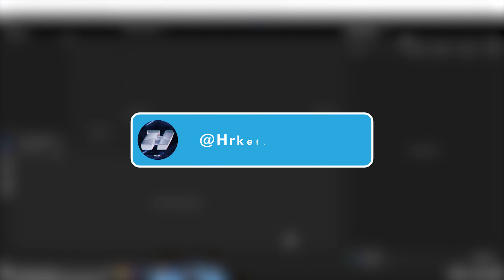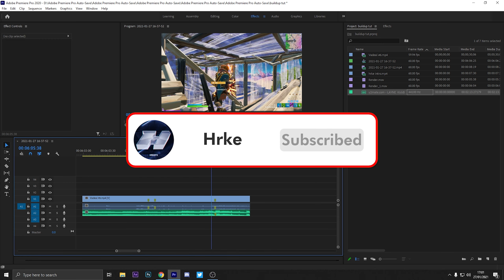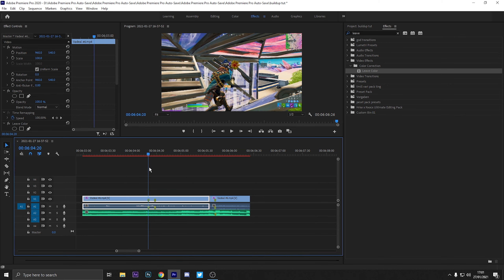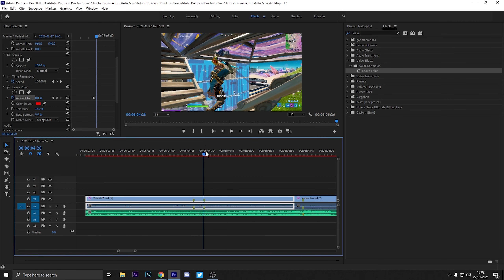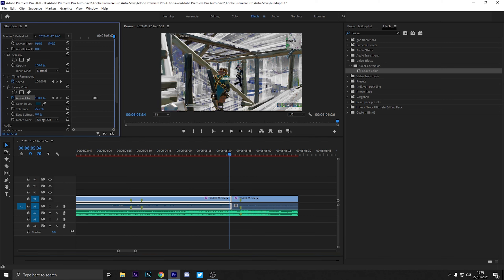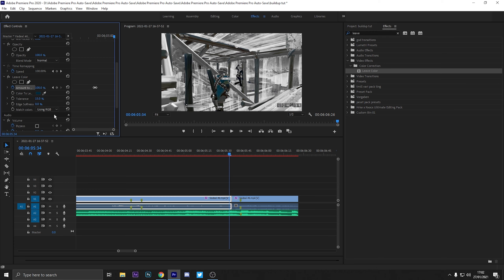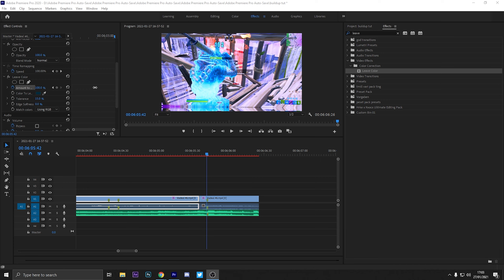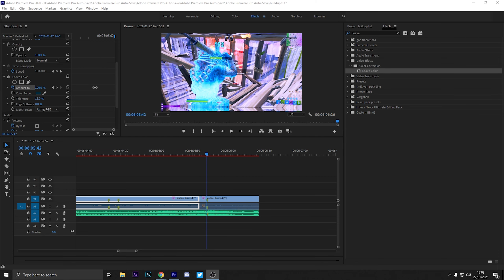How To Make This *UNIQUE* Buildup - Premiere Pro Tutorial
My Controller:

Numby editing
Editing like nnumby